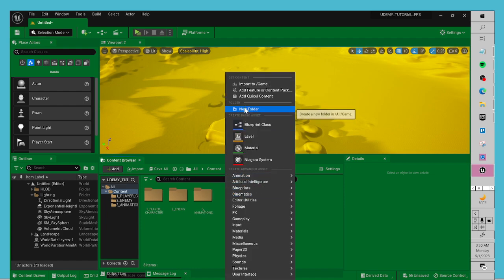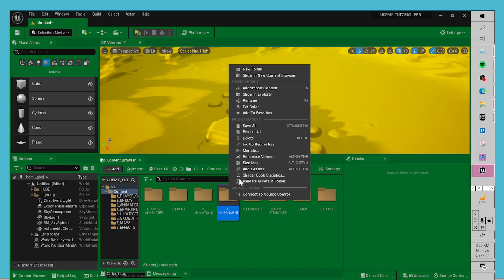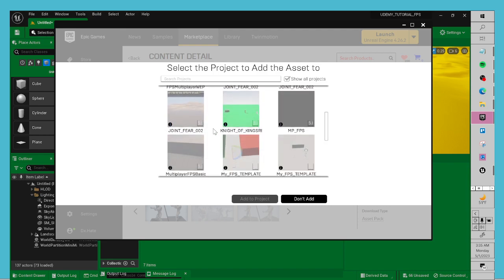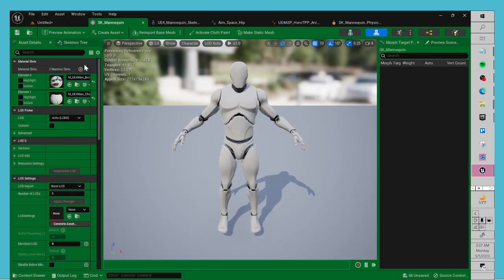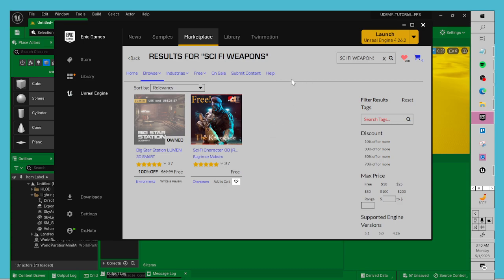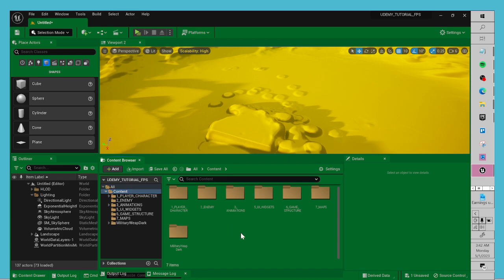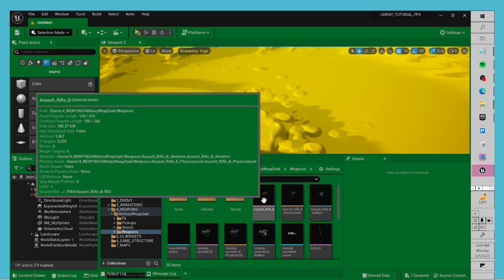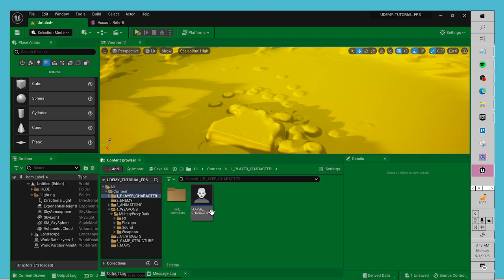Episode (4): Unreal Engine 5 Blueprint Visual Scripting - First Person Shooter Beginner's Tutorial